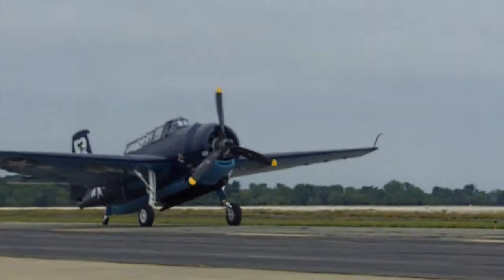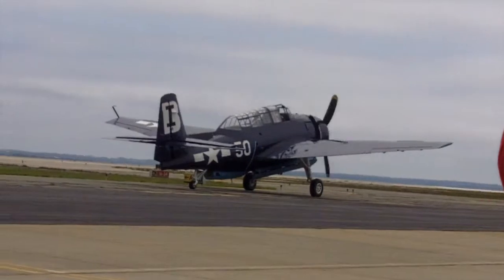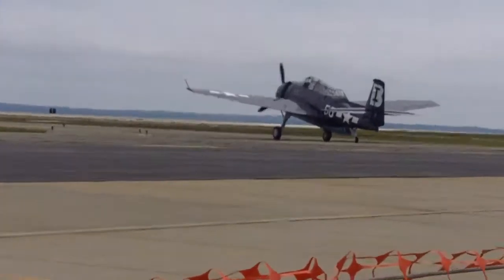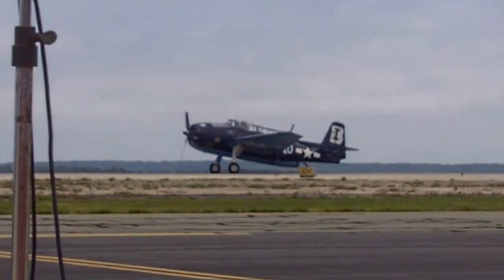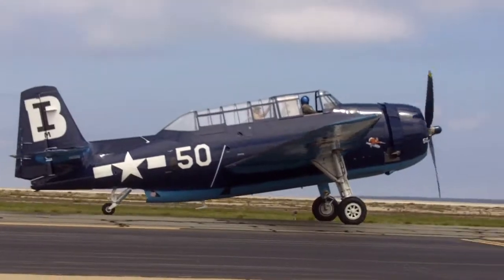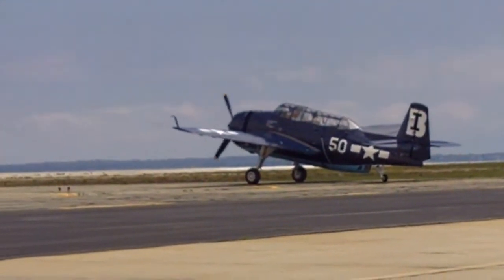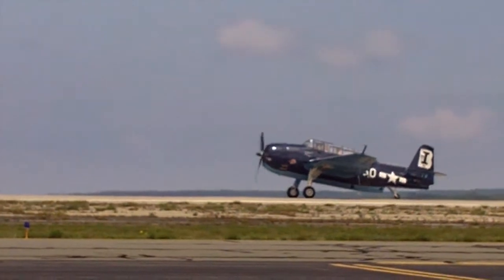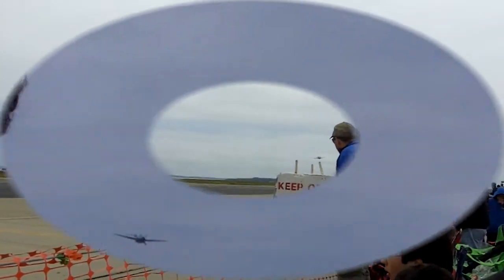Vintage Aircraft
Grumman TBF Avenger, F-8 Bearcat, North American SNJ-2 Texan planes at the Rhode Island National Guard Open House Air Show on June 25, 2011